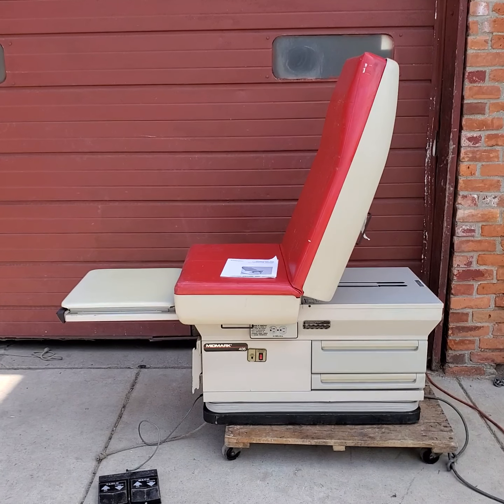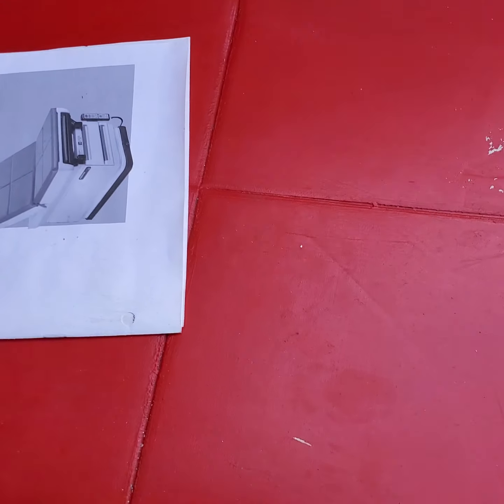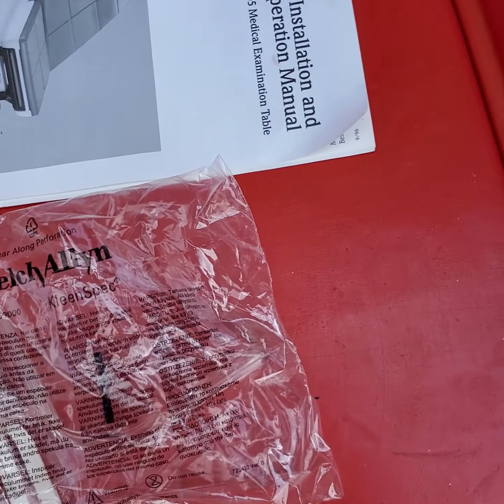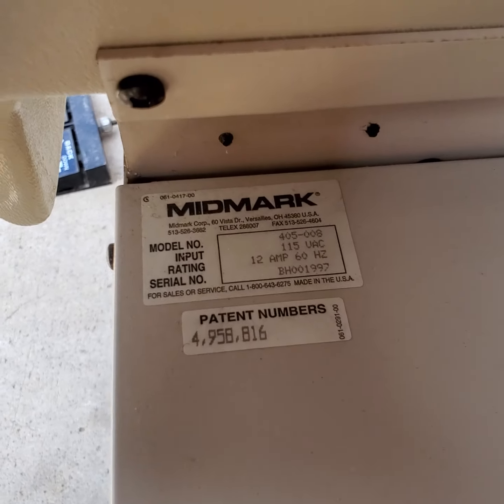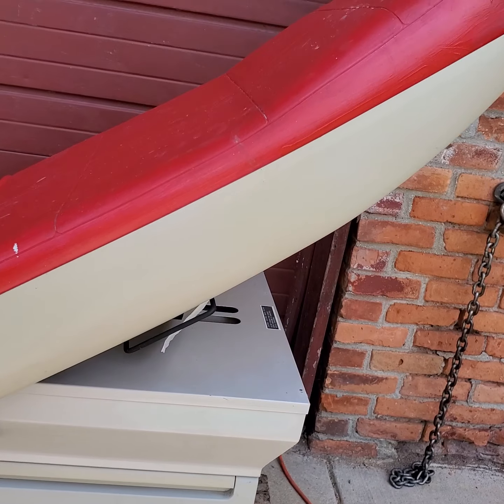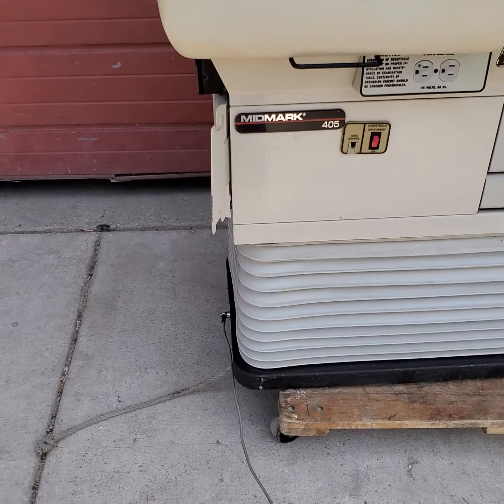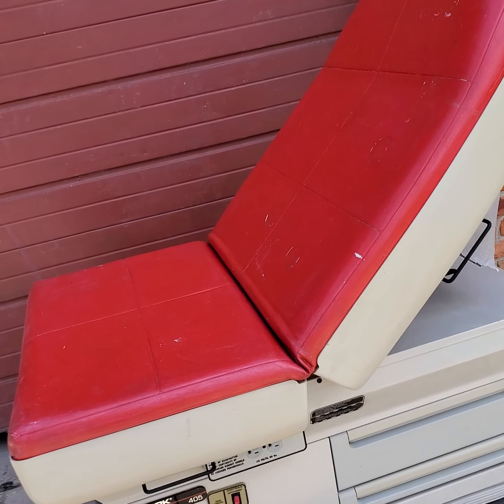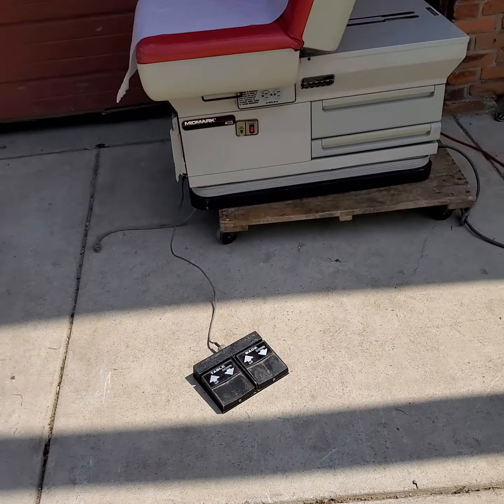August 14, 2020